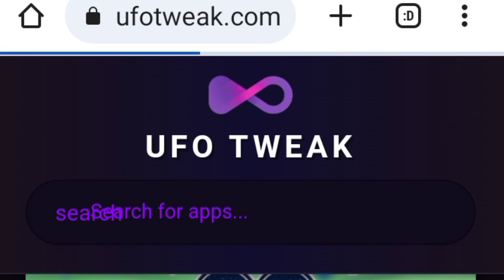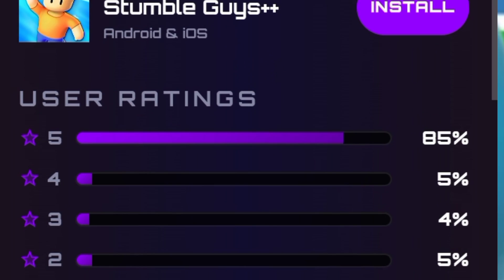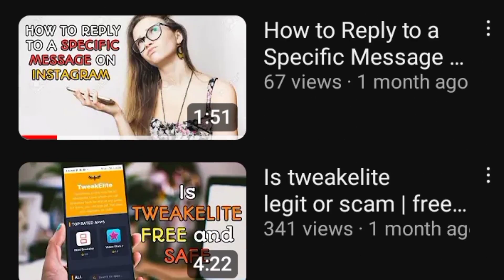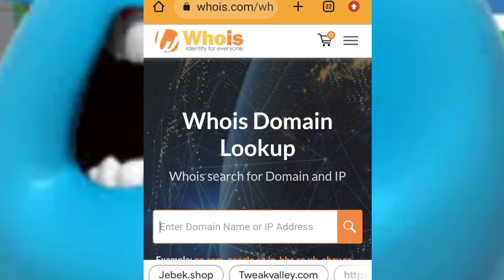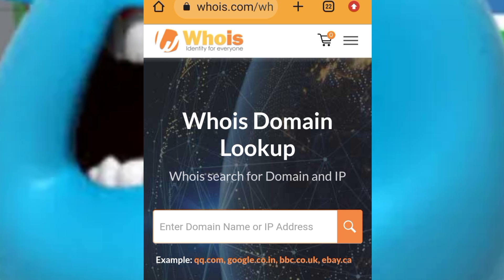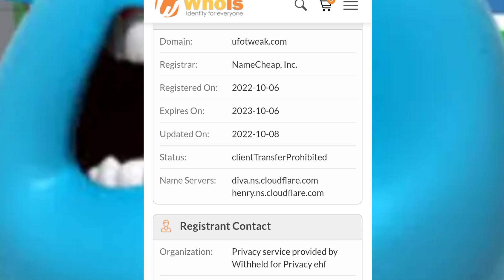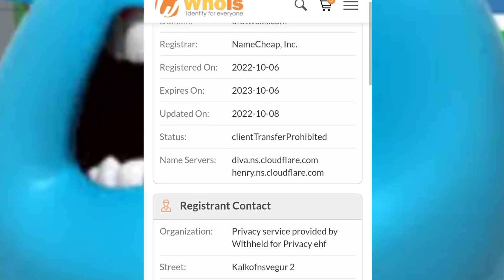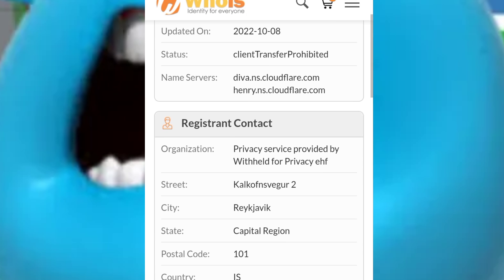Is ufotweak.com safe and legit? Free tweaked APKs and Mod games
If you are in this video, then I believe you want to verify if the website "ufo tweak.com" is safe, legit and virus free. This website is designed in a way that it presents itself as a website which offers free games free of charge, but is this really true? So, let's check out the legitimacy of the website in just few minutes.